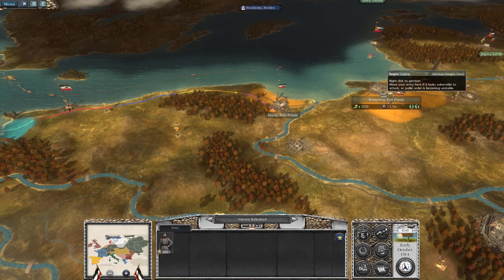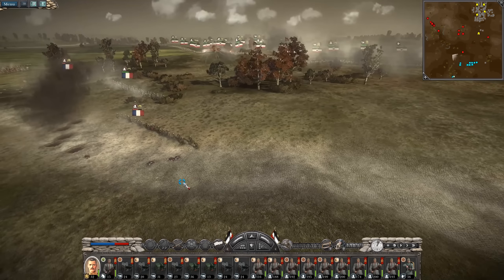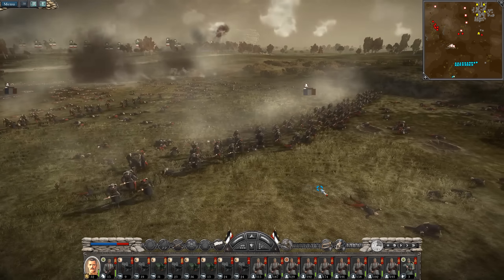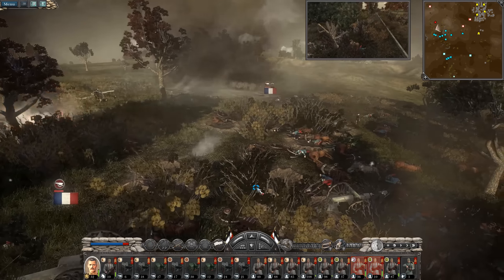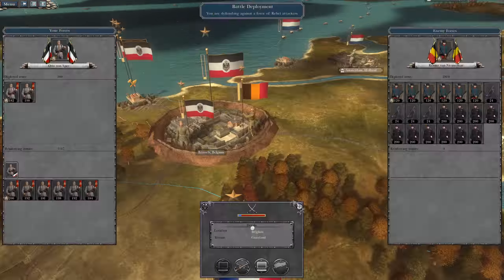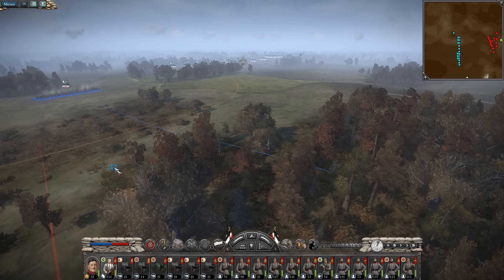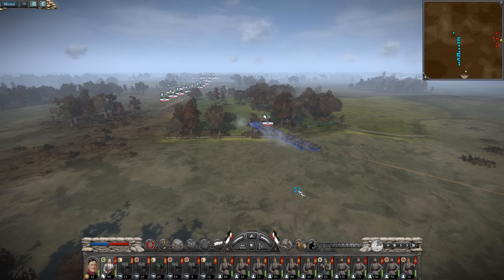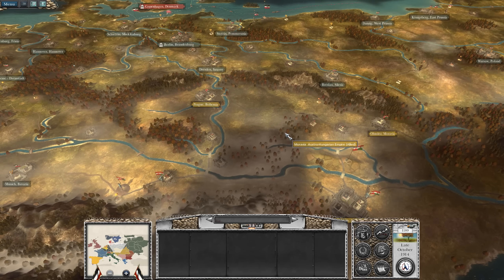RUSSIA ATTACKS ON THE EASTERN FRONT! The Great War Mod: WW1 Total War: Germany Campaign Gameplay #2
🔴► RUSSIA ATTACKS ON THE EASTERN FRONT! The Great War Mod: WW1 Total War: Germany Campaign Gameplay #2 - Hey guys! Welcome to my The Great War Modded World War I Total War Germany Let's play Campaign Gameplay. In this series, I will be sharing Massive Epic Huge Battles from the Creative Assembly Real-Time Strategy Game Total War Series from TGW Mod for Napoleon Total War sharing trench warfare, tanks, artillery, battleships, and planes from nations of Germany, United Kingdom, France, Russia, Italy, and Ottomans.

image credit - epic history tv and for fantastic documentaries

► More information about World War I.
World War I lasted from 1914 to 1918. It was known at first as the Great War and the War to End All Wars. It was the largest war that the world had seen up to that time. Most of the battles took place in Europe and the Middle East. The war was so bad that many people thought no one would ever start another war. However, the results of World War I helped to cause World War II, which broke out in 1939.

On June 28, 1914, a Slav took out the Austro-Hungarian emperor’s nephew, Archduke Francis Ferdinand. Austria-Hungary attacked both countries asked for help from their friends. Germany and Italy, Russia,  France, and the United Kingdom (Great Britain), Triple Entente vs Central Powers.
Battlefields west of Germany were called the Western Front. The armies on the Western Front then began four years of trench warfare. Each side dug long trenches into the ground.  A “no man's land” covered with barbed wire lay between the trenches First Battle of the Somme took place near the Somme River in France. Both sides of British invented the armored car called a tank. Tanks used crawler tracks to move through trenches and barbed wire. The British first used tanks in 1916 at the First Battle of the Somme.

Battlefields east of Germany were called the Eastern Front. Armies moved faster on the Eastern Front. the Battle of Tannenberg in August 1914. At the end of 1914, the Ottoman Empire (centered in what is now Turkey) joined the Central Powers. The Ottomans attacked Russia. Allied troops from Britain, Australia, and New Zealand tried to stop the Ottomans on Turkey’s Gallipoli Peninsula, but they failed.

The British had more and better warships than the Germans. The British Navy was able to stop some ships from reaching German ports. Such an action is called a naval blockade. However, the British were not able to stop German submarines, which were called U-boats. The airplane had been invented only 11 years before the war began. At first, Germany used floating aircraft called zeppelins, rather than airplanes, to bomb the United Kingdom. Then the British built antiaircraft guns to shoot down the zeppelins.

In January 1919 the leaders of the Allies met in Paris, France, to create a peace treaty. The treaty allowed Germany to keep only a small army and navy. Germany was also forced to pay a large amount of money to the Allies. In addition, the treaty started the League of Nations, an organization that was supposed to prevent future wars. German and Allied representatives signed the Treaty of Versailles on June 28, 1919. The Allies’ dreams of peace did not last long.